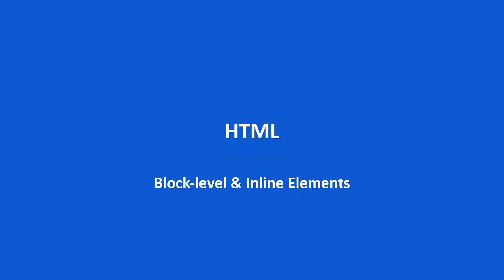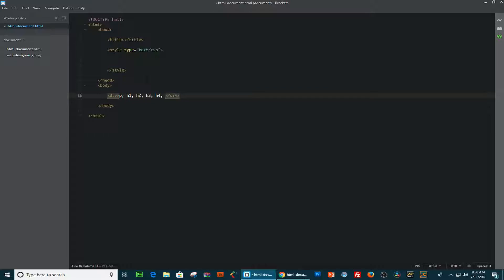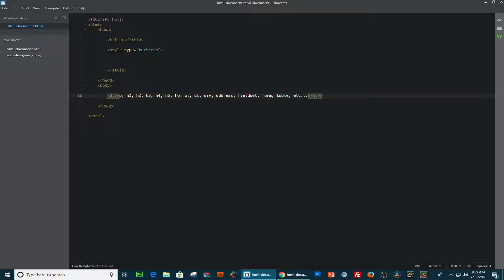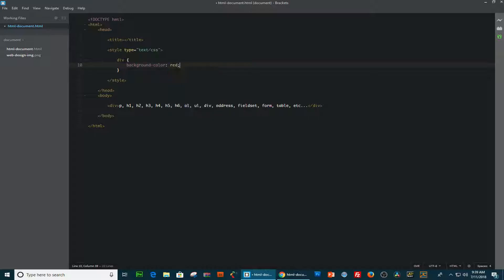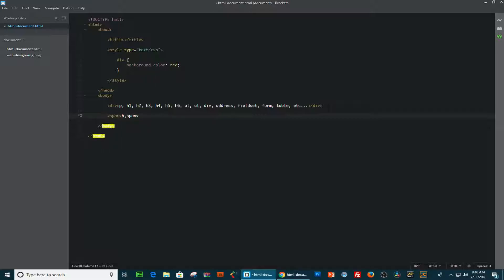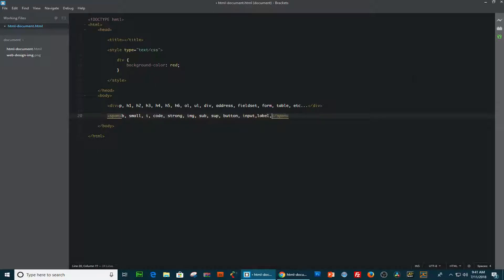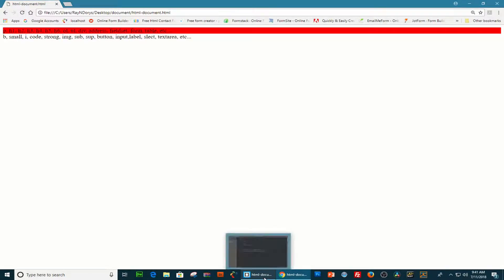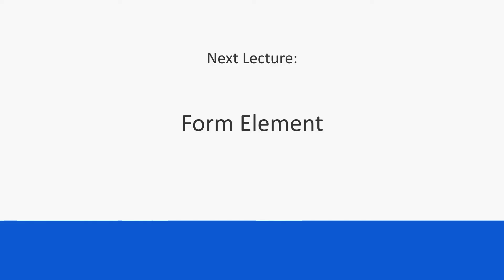Basic HTML & CSS For Beginners | Block level Inline Elements - 12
I hope you guys liked this Basic HTML & CSS for beginners video.